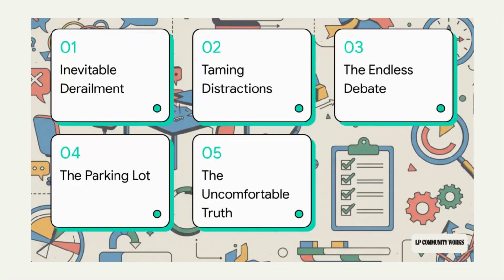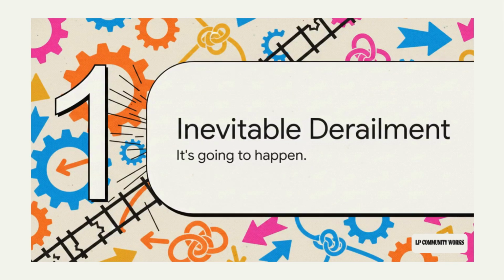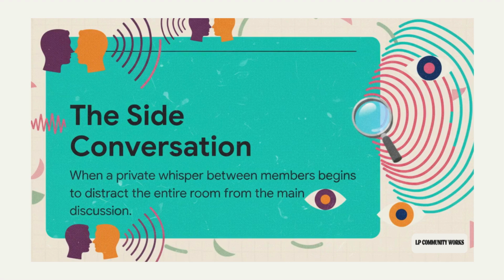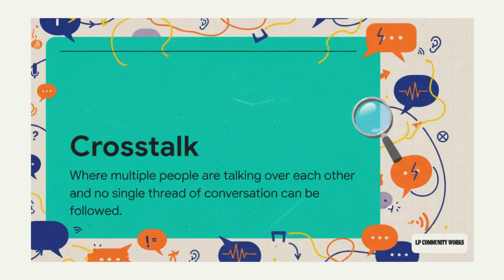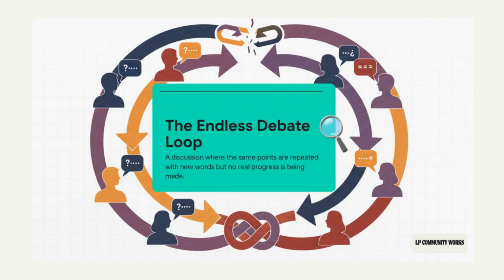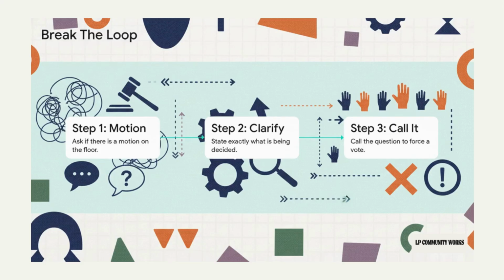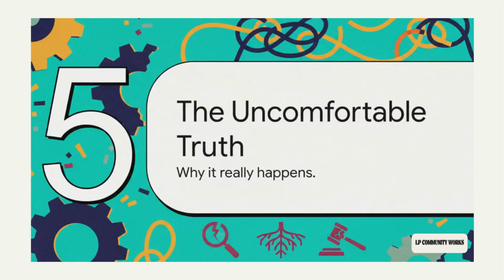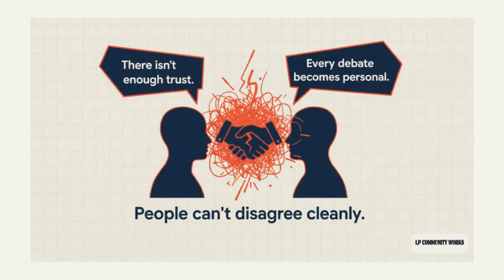When Board Meetings Go Off the Rails | Get Them Back on Track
Board meetings can go off the rails for predictable reasons—and there are practical ways to get them back on track.

This video covers common causes of meeting breakdowns in HOA boards, nonprofit boards, and neighborhood councils—and practical ways to restore order without making things worse.

Topics covered:
• Meeting disruption
• Robert’s Rules basics
• Board conflict management
• Governance best practices